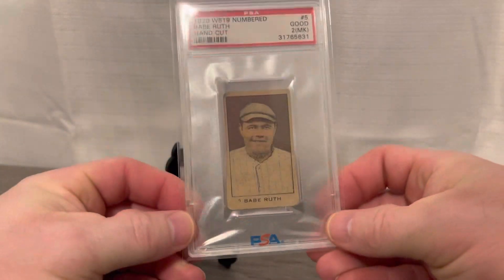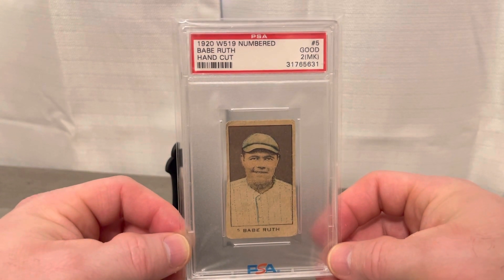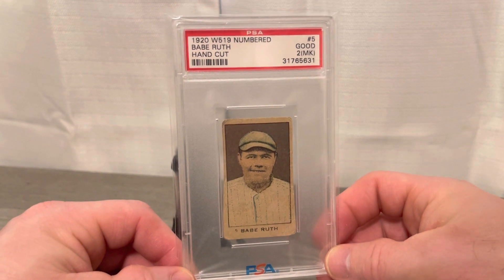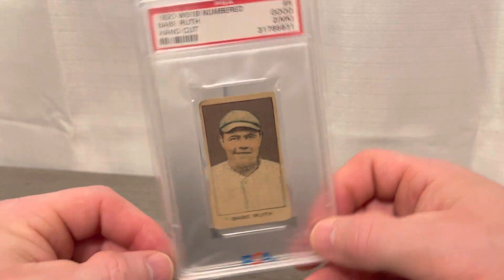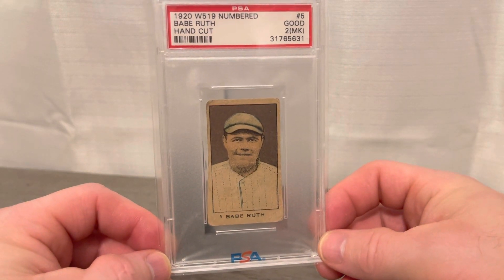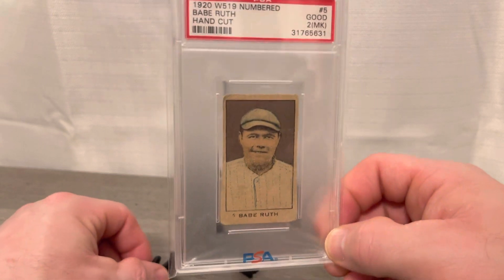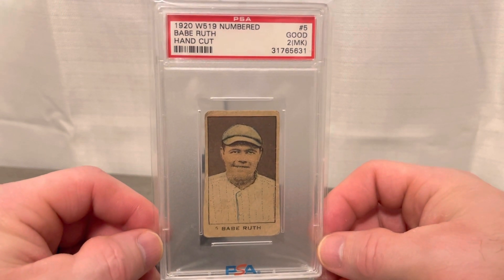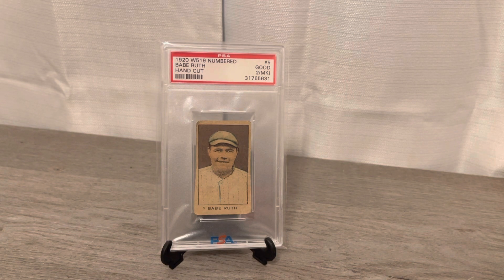1920 Babe Ruth addition. Debatable as a possible first Yankees card. 1920 W519 Numbered set.